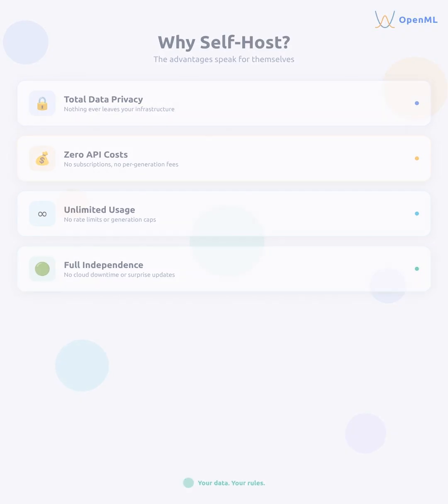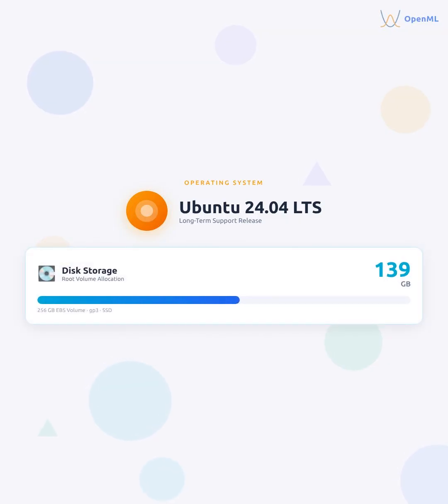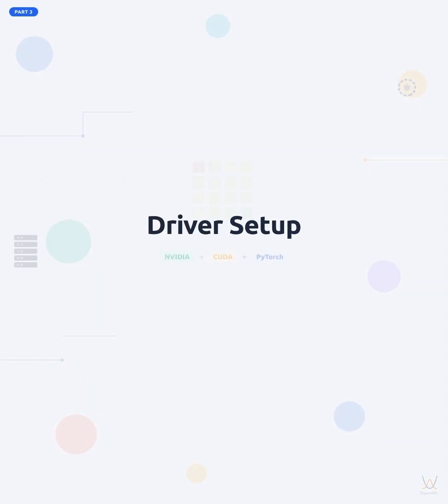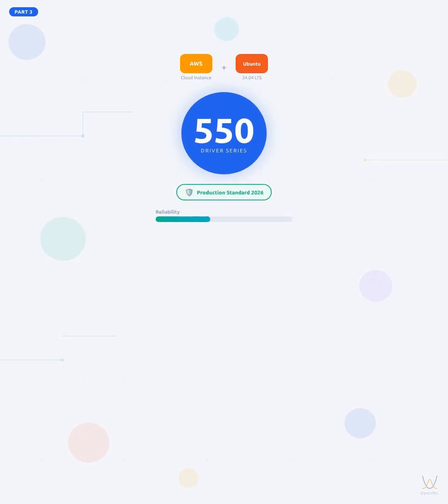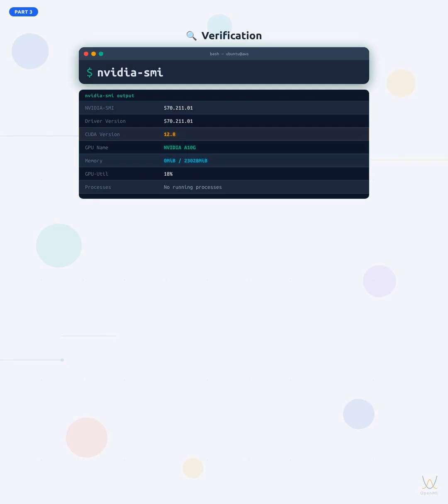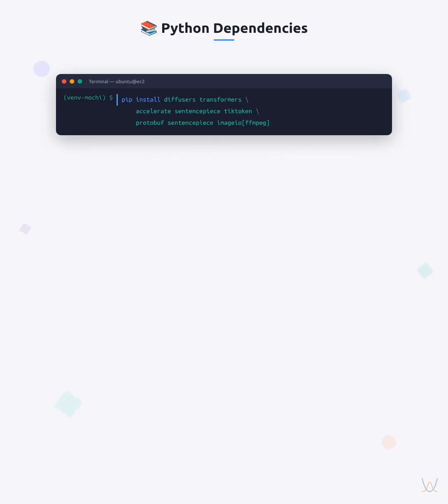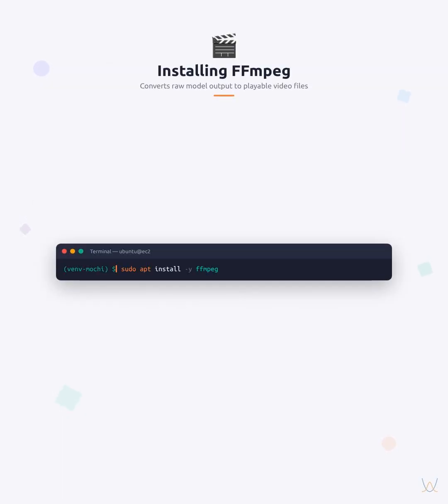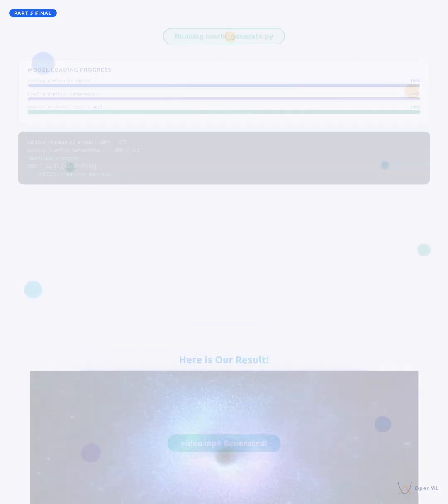Self-hosting Video AI